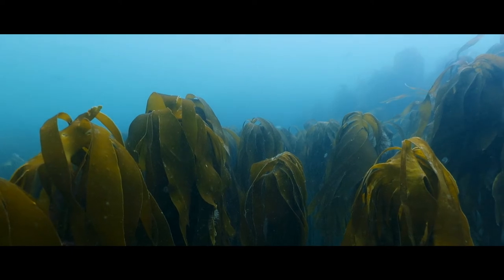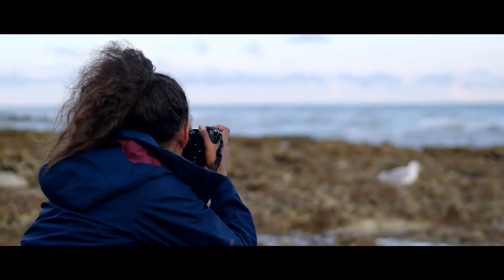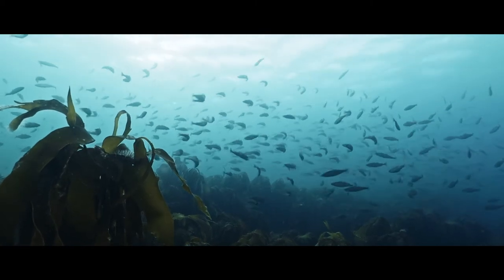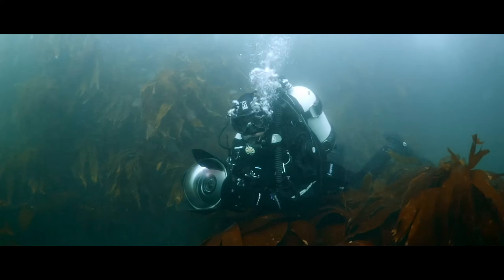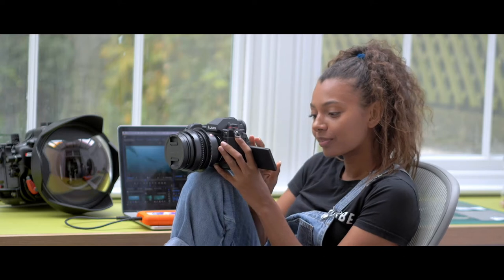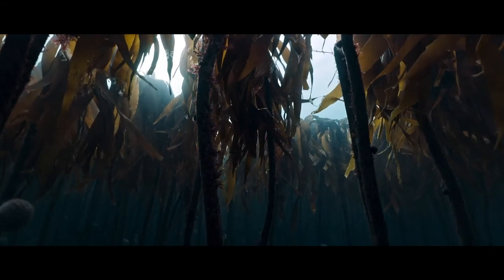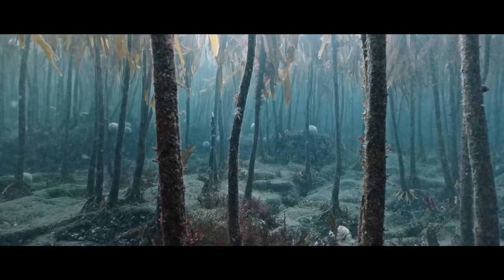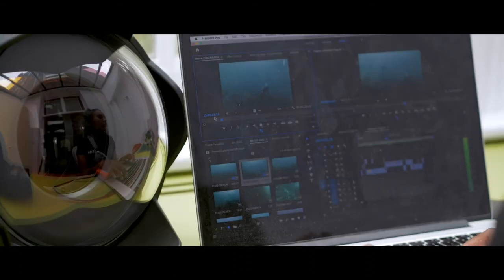SALTWATER VEINS: BEHIND THE SCENES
A film about our connection to the ocean and the beauty of our local waters.

This summer I have found myself searching for adventure a little closer to home, and our local water did not disappoint. From curious blue sharks and playful grey seals to the hidden gems in our rocky intertidal, the UK's waters are home to a treasure chest of beauty. Thanks to @LUMIXUK I was able to document some of these stunning ecosystems and share the beauty of our wild, rugged, British coastline.

This film was shot above and below the waves, entirely on the LUMIXS1H I hope you enjoy it and are inspired to learn more about your local ecosystems.

What's on your doorstep?